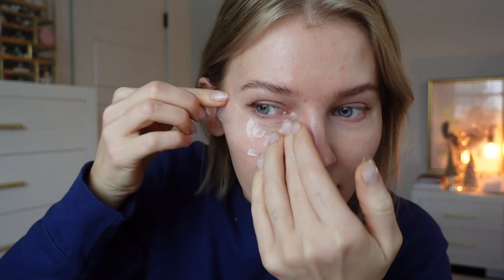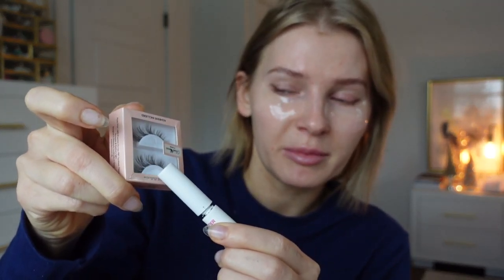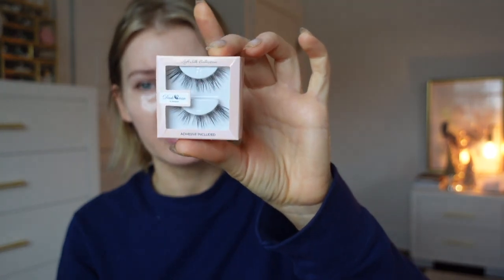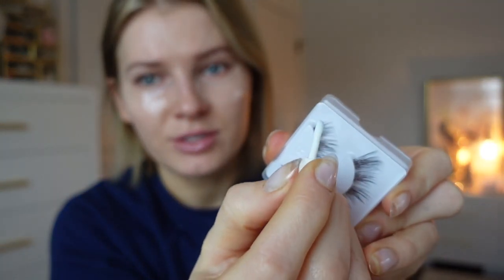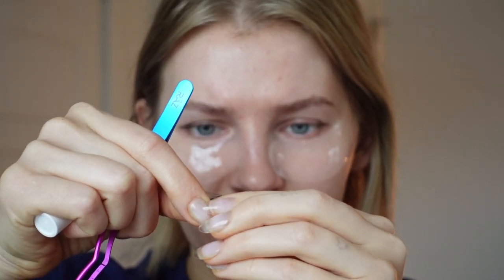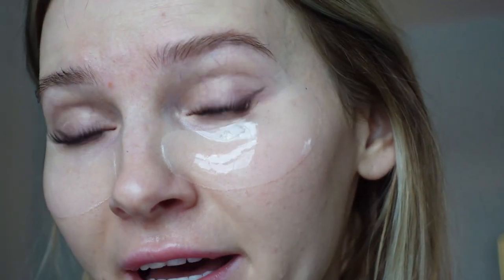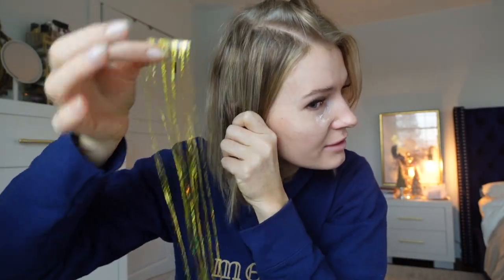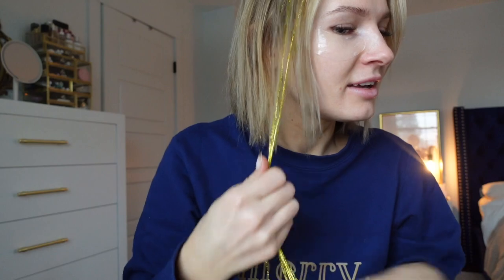vlogmas: how i apply my lashes + trying TAPE IN HAIR TINSEL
LINKS:
→Erno Laszlo eye masks

→caelymine lash glue
→lash applicator used

→hair tinsel
   *i bought the color gold holosparkle with additional two sided tape option to reuse the tinsel and no clip making kit